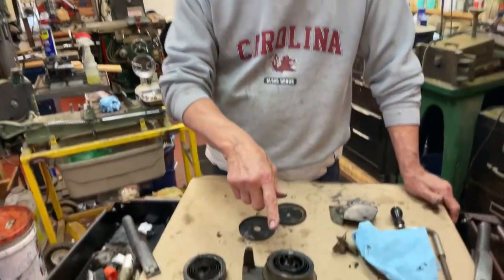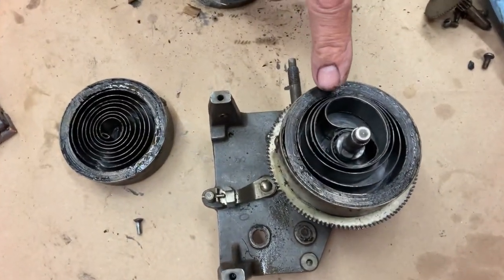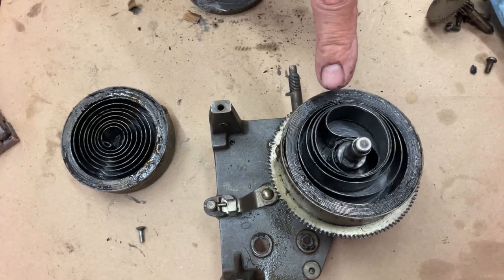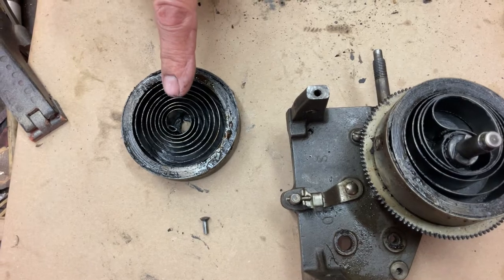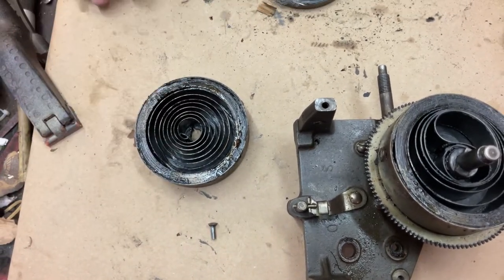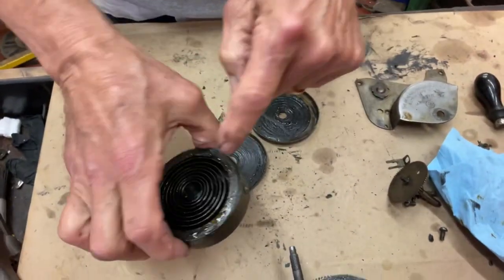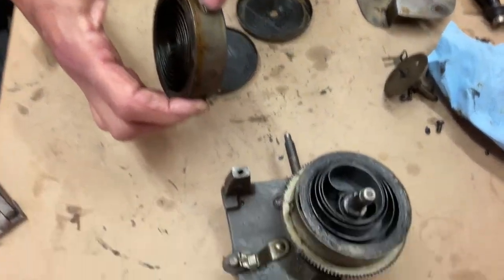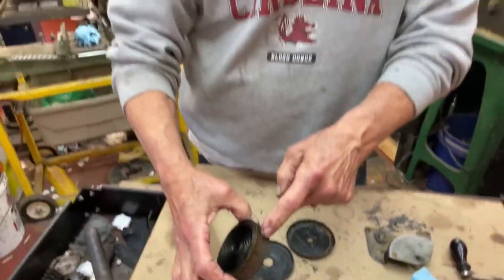906. Take notes on which way your original phonograph springs are in the barrels